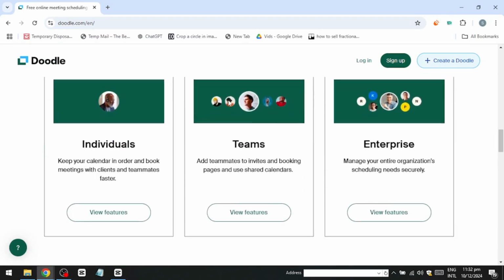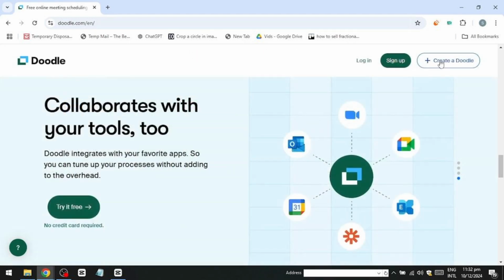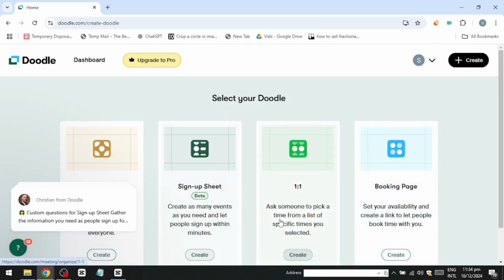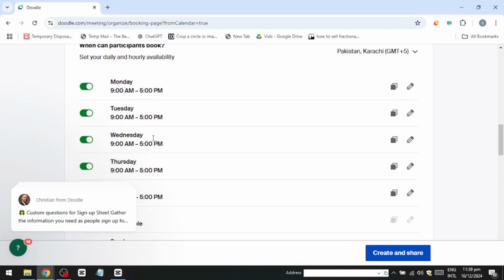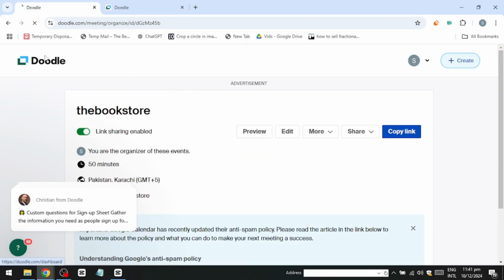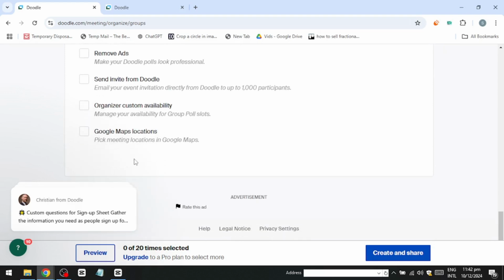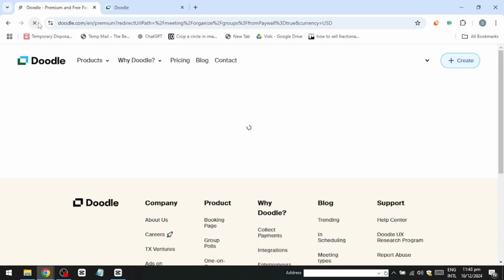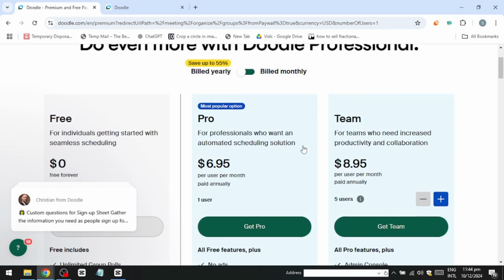Doodle Tutorial (2026) | How to Use Doodle to Schedule a Meeting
NordVPN.

Master the art of scheduling meetings effortlessly with this comprehensive Doodle tutorial. Learn how to use Doodle's features to coordinate with your team, find the best time for everyone, and avoid scheduling conflicts. Perfect for professionals, students, and anyone looking to simplify their meeting planning process.